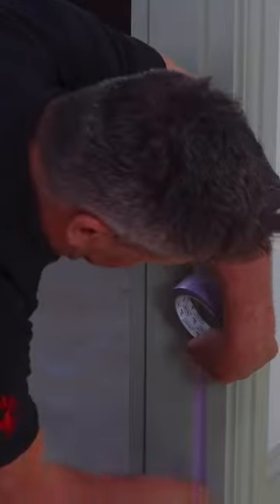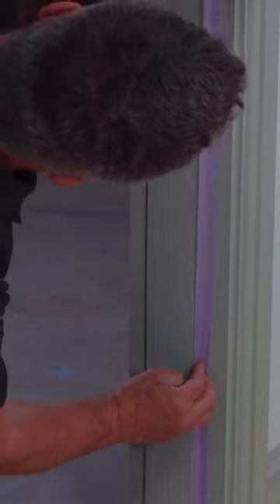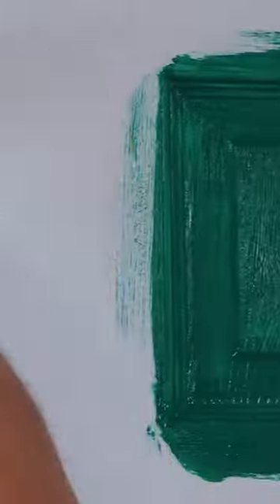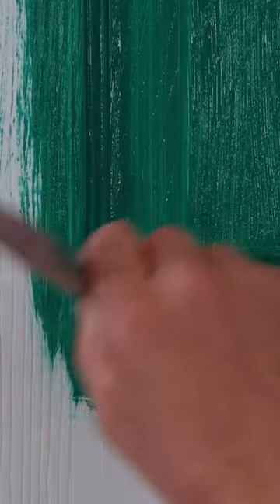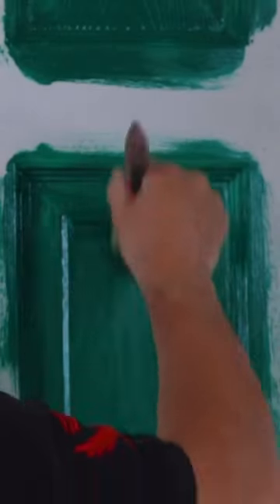How To Paint 2 Sides Of A Door & Frame With 2 Different Colours 💚frenchic